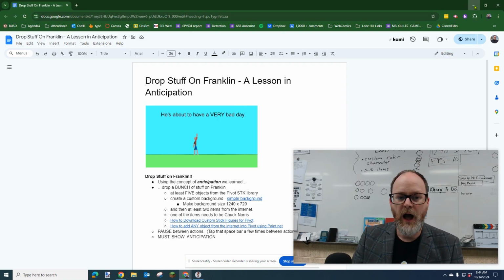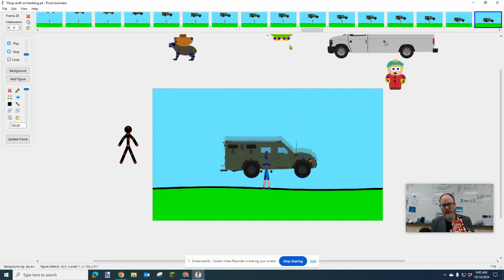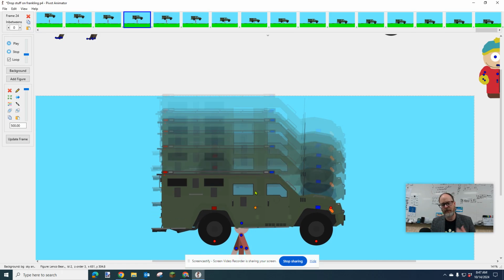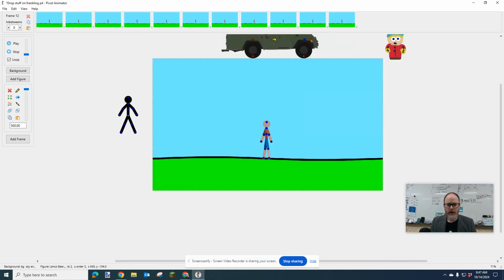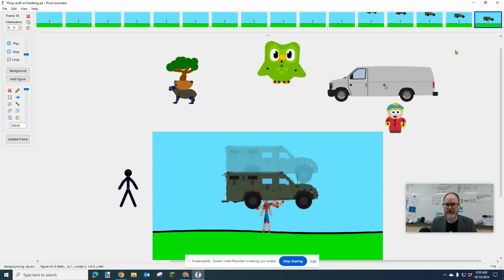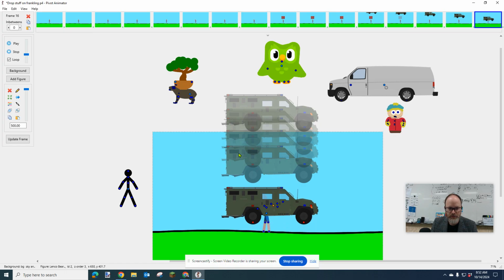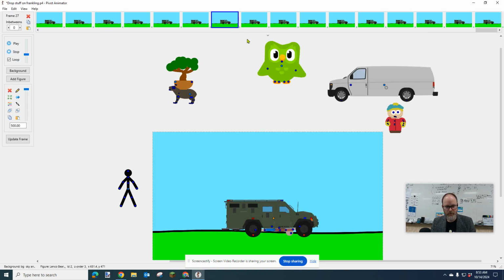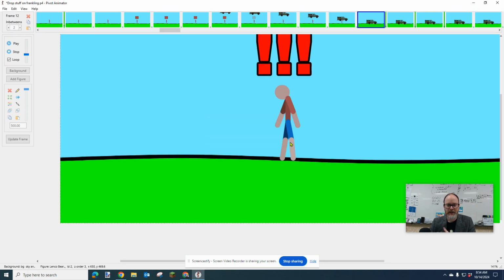Get Better At Animating - Tips and Tricks 2024 - Pivot Animator